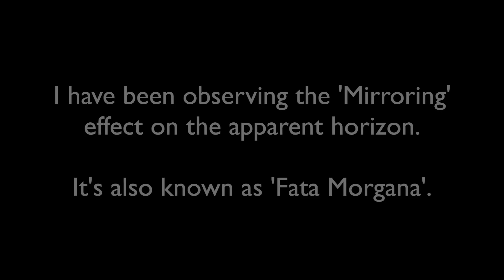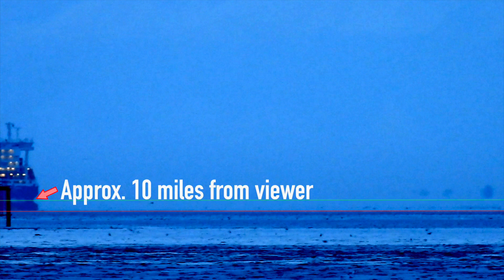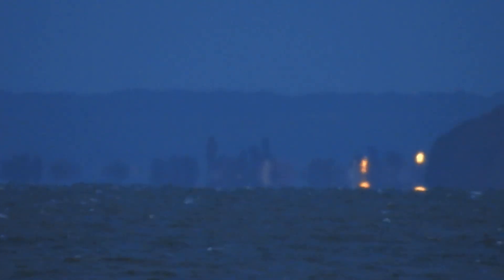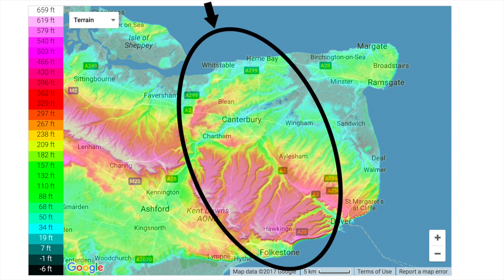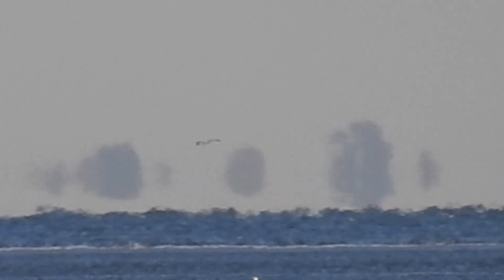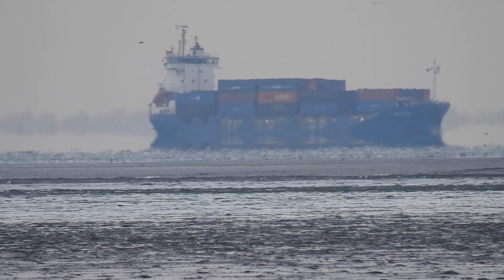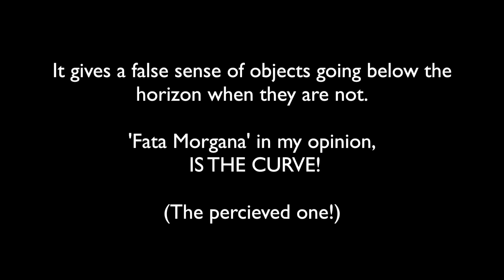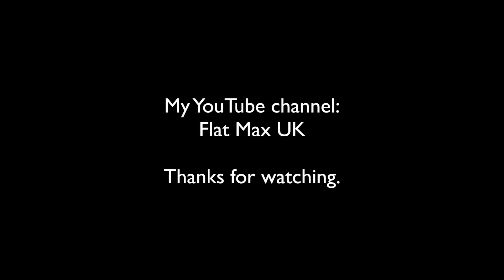Fata Morgana IS the Curve on Flat Earth. Horizon Mirror Effect Explained with Nikon P900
Fata Morgana IS the Curve on Flat Earth. Horizon mirrorring effect explained with help from a Nikon P900

The horizon mirroring effect that hides land, boats and any other objects behind it known as 'Fata Morgana' is explained in this video.

Examples recorded with a Nikon P900 are shown at different times of day, tide heights, and weather conditions at distances between 5 and around 20+ miles.

FATA MORGANA *IS* THE PERCEIVED CURVE!